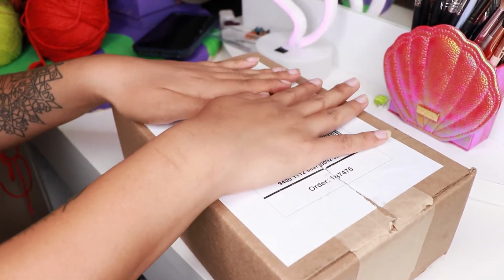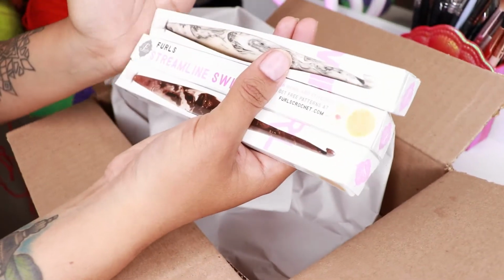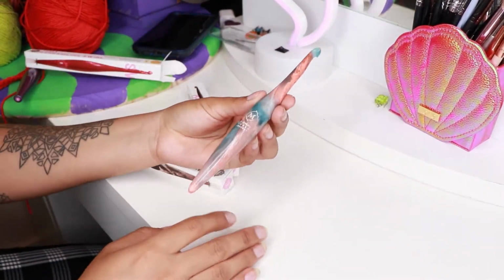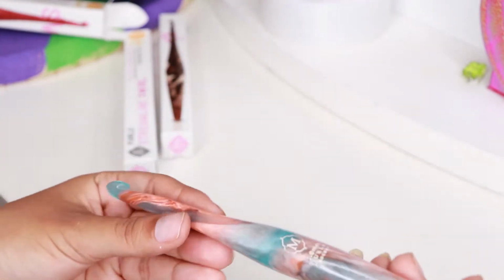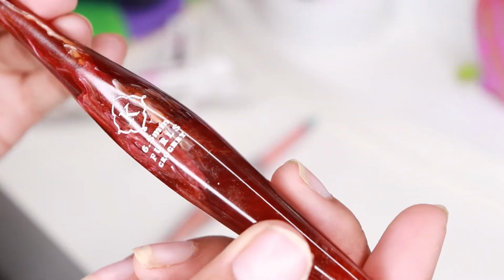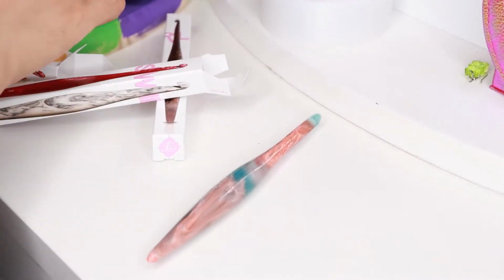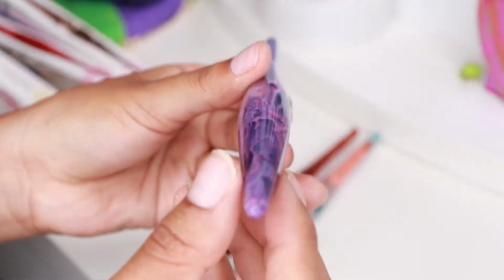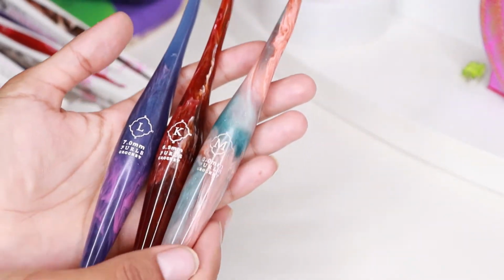FURLS STREAMLINE SWIRLS UNBOXING (ANDROMEDA, ARIES, TAURUS)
Hello Everyone!
 Here's my unboxing of the furls streamline swirls line! They are unbelievably beautiful! I can't wait to do a review of them once I have used them more! I got the colors Andromeda, Aries, and Taurus!

LINKS:
FURLS STREAMLINE HOOKS